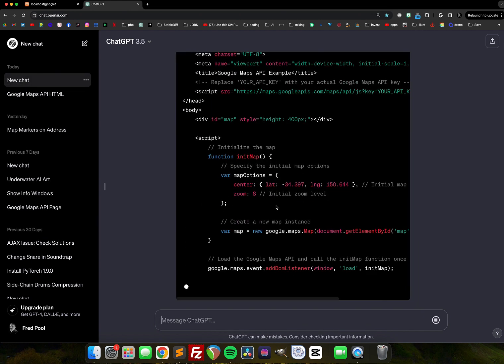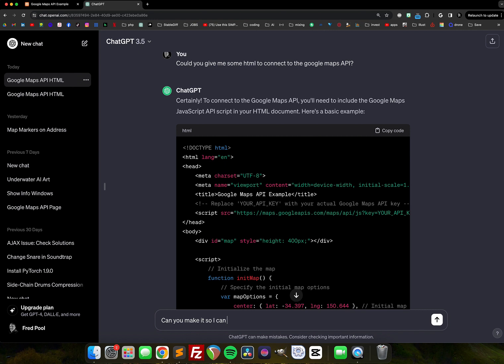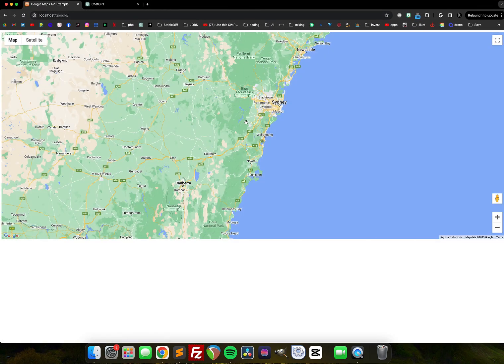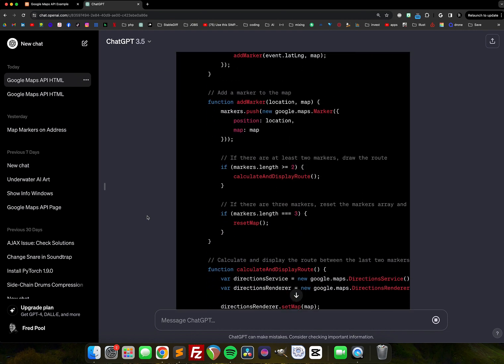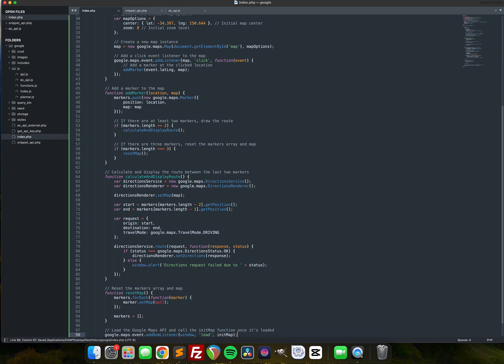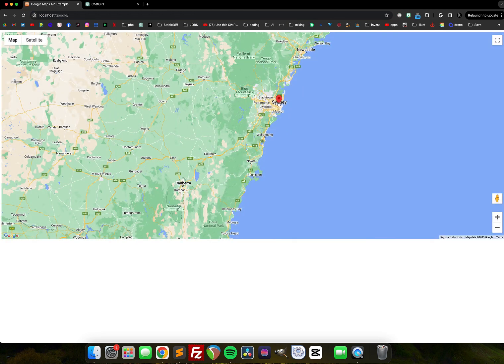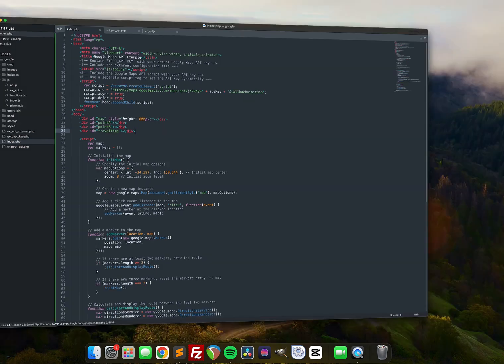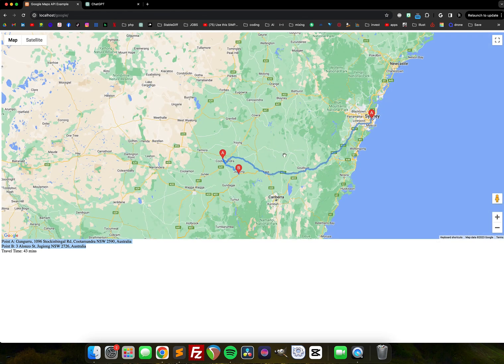Web Design Power-Up: ChatGPT + Google Maps API! 🚀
Elevate your web design game! Discover the magic of ChatGPT and Google Maps API synergy. Create custom web apps showcasing routes, distances, and landmarks effortlessly. 🌐✨